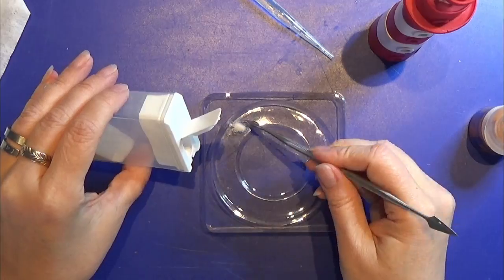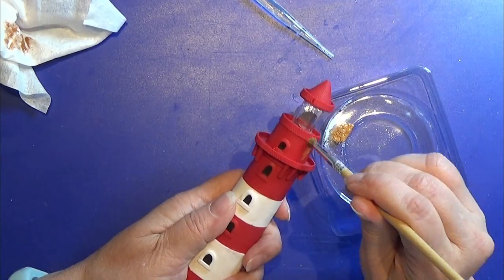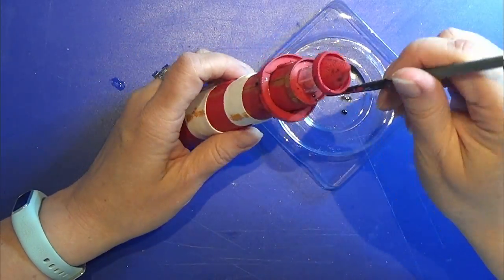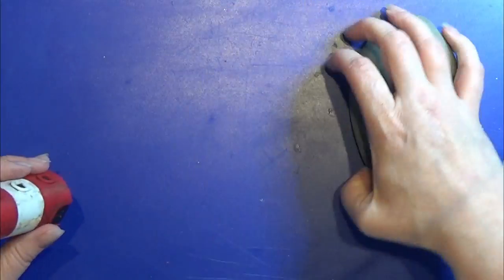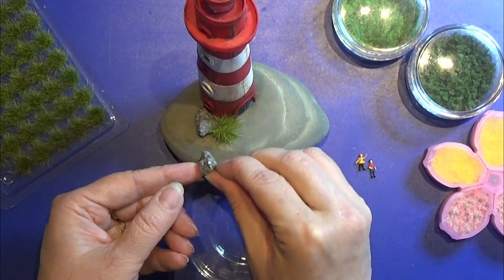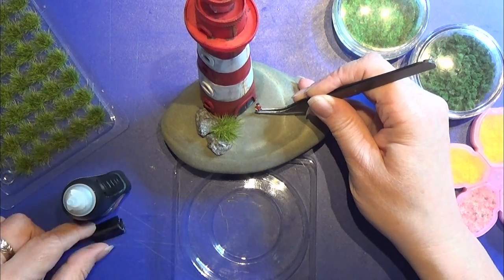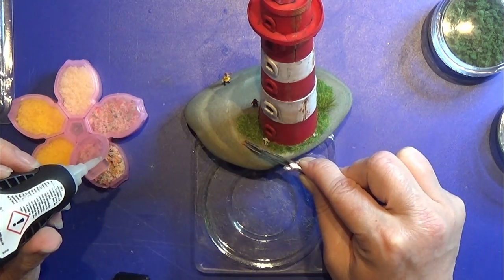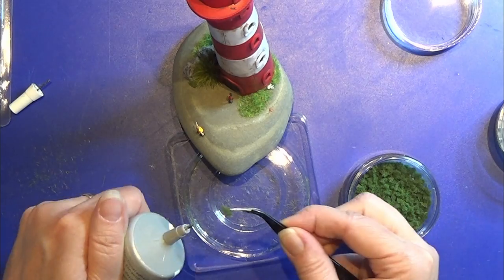Polymer Clay Miniature - Lighthouse part 2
Miniature Lighthouse made of polymer clay - fimo/cernit
Today we paint, and glue together :-)

The background music is free music made by: Shine Gold Light